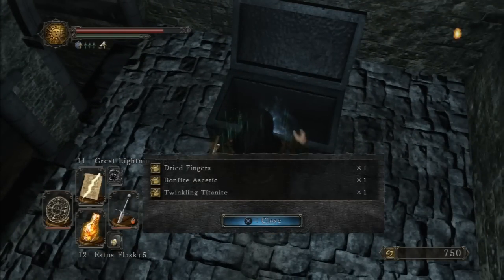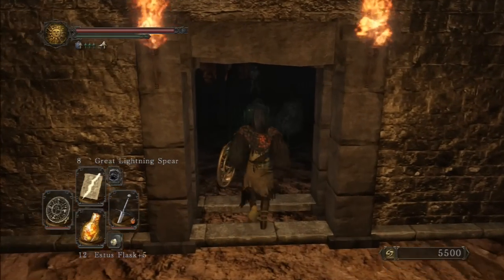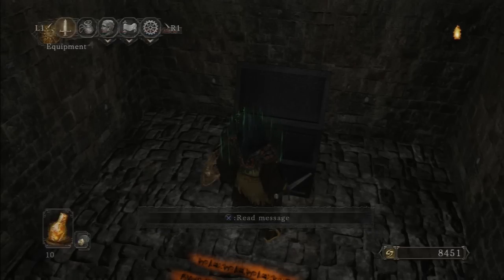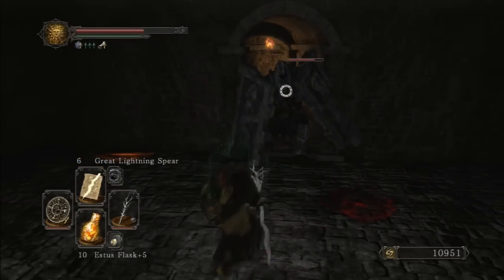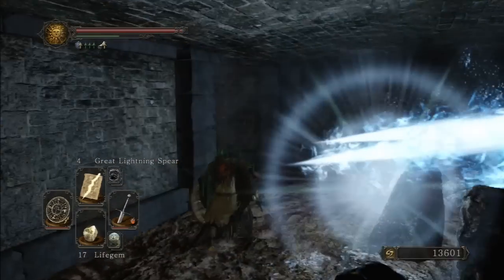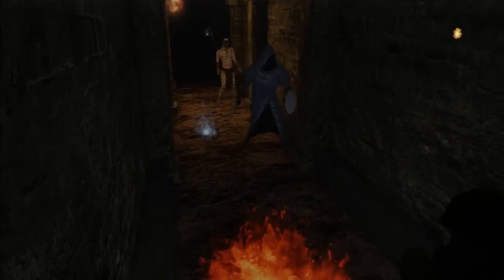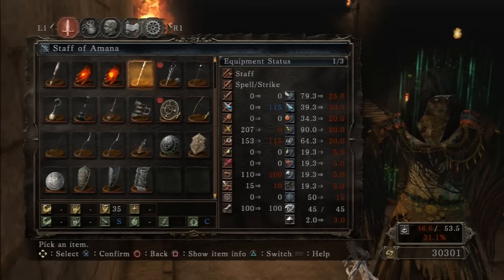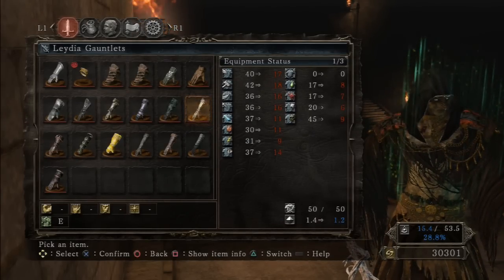Let's play Dark souls II - 130 - Avelyn and mace of the insolent location in the undead crypt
Click here for the playlist of my let's play of dark souls 2:

00:00 - In a previous chapter
01:33 - Bonfire ascetic and twinkling titanite location
02:30 - bracing knuckle ring + 2 location
04:00 - Nameless usurper Invasion
04:40 - Avelyn location
06:14 - Soldiers with big shields
08:41 - Beware of AMBUSH!!! and mace of the insolent location
12:22 - Lowering the bridge